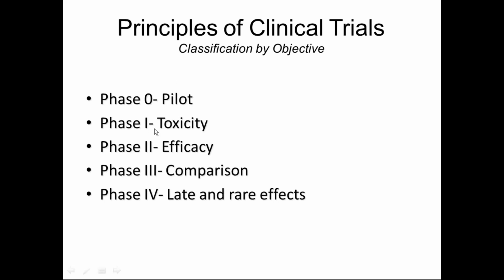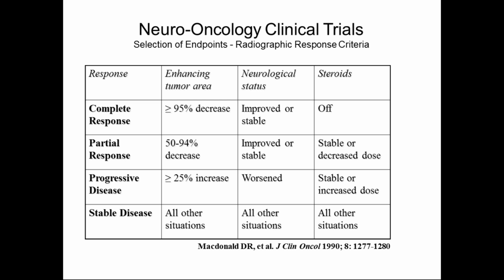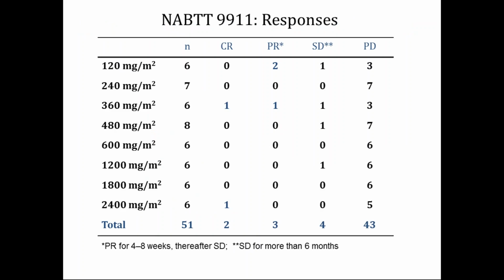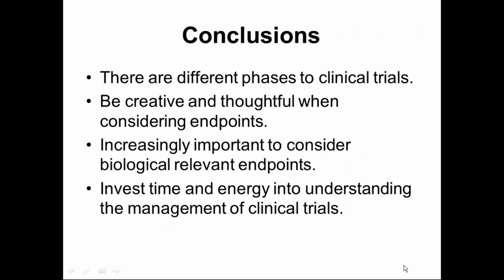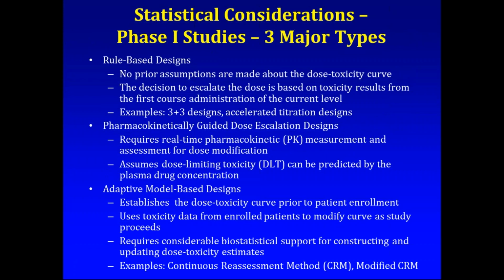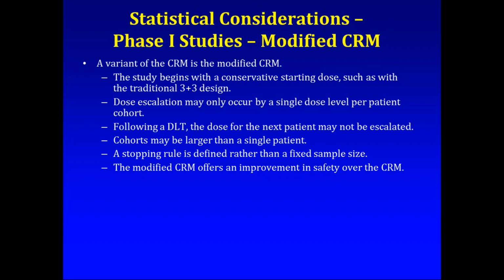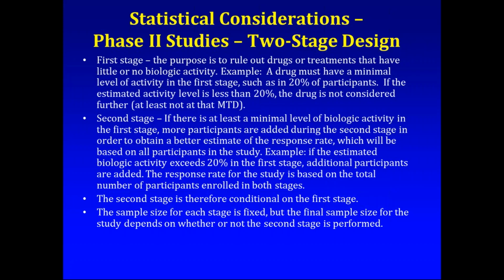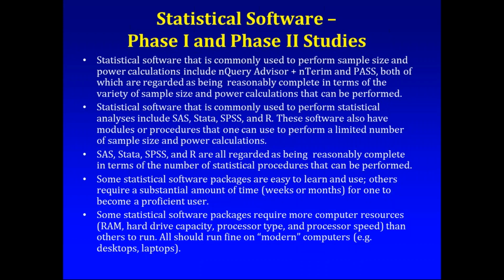Statistical Considerations: Phase 1 & 2 Clinical Trials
Part of the Clinical & Translational Science Training Program (CTSTP). Recorded January 10, 2018 @ PCAMS. Speakers Burt Nabors, MD and Robert Oster, PhD..